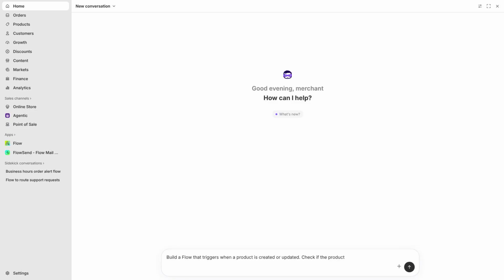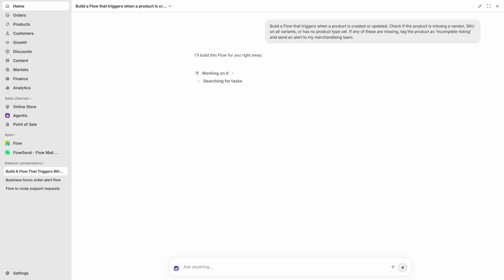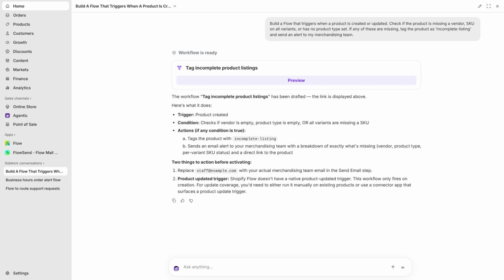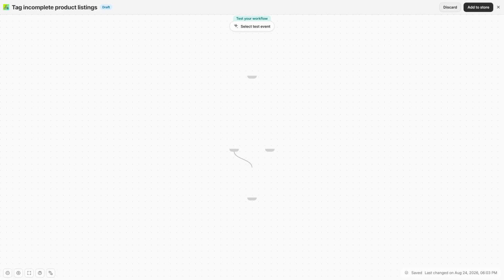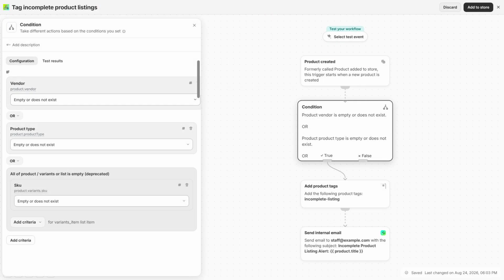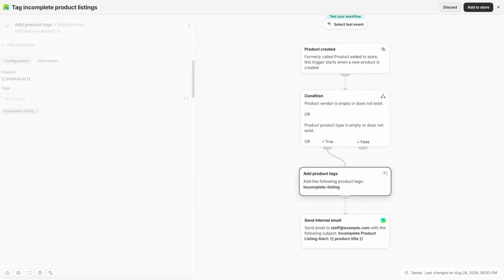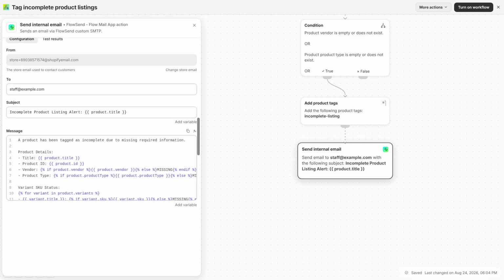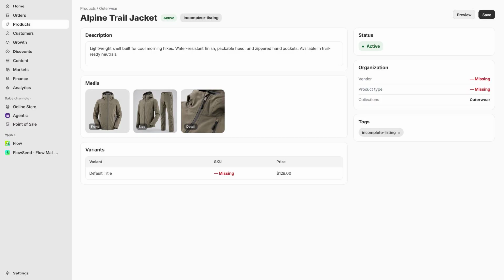How to Use Flow to Enforce Product Naming Conventions?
Missing vendors, blank SKUs, and empty product types quietly break reports, feeds, and downstream automations.

In this Shopify Flow walkthrough, we show how to use Shopify Sidekick to build a workflow that catches incomplete product listings the moment they are created.

The workflow checks whether a product is missing a vendor, product type, or variant SKU, then tags the product as incomplete-listing and alerts your merchandising team with exactly what needs to be fixed.

This is useful for merchants who want cleaner product data, more accurate reports, better feeds, and fewer broken automations downstream.

✅ Why incomplete product data breaks reports and feeds
✅ How to ask Shopify Sidekick to catch incomplete listings
✅ How Sidekick drafts the Product created workflow
✅ How to check for missing vendor, product type, or variant SKU
✅ How the three OR conditions work inside Shopify Flow
✅ How to add the incomplete-listing product tag
✅ How to send a merchandising alert email with FlowSend
✅ How to include product details, missing fields, and an Admin link
✅ How to replace the placeholder team email before activation
✅ How the tag stays until the listing data is completed

Prompt Used

Copy and paste this into Shopify Sidekick:

Build a Flow that triggers when a product is created or updated. Check if the product is missing a vendor, SKU on all variants, or has no product type set. If any of these are missing, tag the product as 'incomplete-listing' and send an alert to my merchandising team.

Product data quality affects more than the product page.

A missing vendor can break reporting.
Blank SKUs can create fulfillment and inventory problems.
Empty product types can affect feeds, collections, filtering, and automations.

Manually checking every product listing does not scale.

This Shopify Flow workflow creates a simple quality-control layer:

Sidekick drafts the automation.
Shopify Flow checks the product fields.
The product gets tagged if key data is missing.
FlowSend alerts the merchandising team with what needs attention.

That helps your team catch incomplete listings before they create bigger operational problems.

Workflow Overview

Trigger:
Product created

Conditions:
Vendor is empty
Product type is empty
All variant SKUs are empty

Logic:
If any condition is true, the product is treated as incomplete

Actions:
Add product tag incomplete-listing
Send merchandising alert email via FlowSend

Email includes:
Product title
Missing fields
Direct Shopify Admin link
Request to complete the listing

Result:
Incomplete product listings are flagged and sent to the merchandising team automatically.

Important Notes

• The condition uses three OR checks: vendor missing, product type missing, or all variant SKUs missing.
• Shopify Flow does not have a native product-updated trigger in this workflow, so this setup fires on Product created.
• For update coverage, run checks manually on existing products or use a connector that supports product update events.
• The alert email is sent through FlowSend using your SMTP setup.
• Demo uses Alpine Trail Jacket as fictional store data.

Timestamps

0:00 - FlowSend Sponsor Intro
0:15 - Why Incomplete Listings Break Reports and Feeds
0:28 - Sidekick Builds the Flow
0:36 - Draft Ready: Trigger, OR Checks, Tag, and Alert
0:49 - Open the Workflow in Shopify Flow
0:59 - Three OR Condition Checks: Vendor, Type, and SKU
1:09 - Add the Incomplete-Listing Tag
1:14 - Merchandising Alert Email via FlowSend
1:25 - Turn On the Workflow
1:27 - Product Admin with the Incomplete-Listing Tag

Resources

Shopify Flow, Shopify Sidekick, Product Naming, Incomplete Listing, Product Tags, Vendor SKU, Product Type, Data Quality, Merchandising Alert, FlowSend, Internal Email, Shopify Automation, Shopify Admin, Ecommerce Automation, Shopify Tutorial, FixMyStore, Product Created Trigger